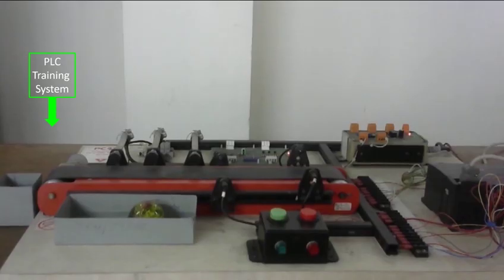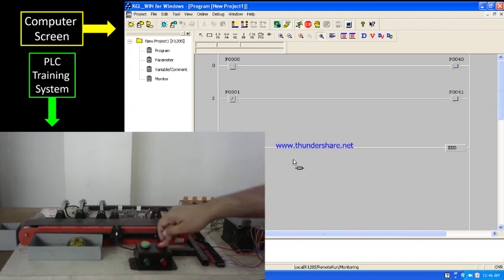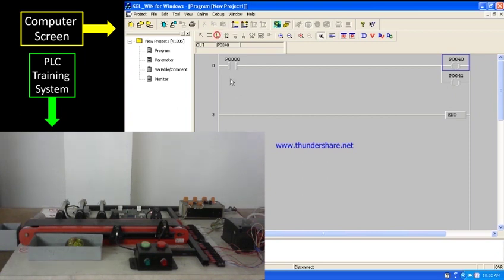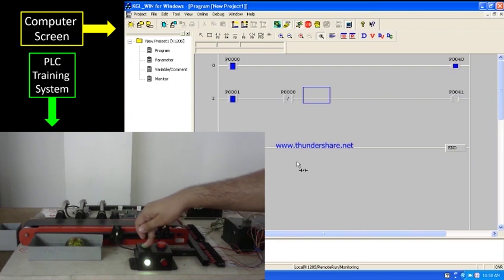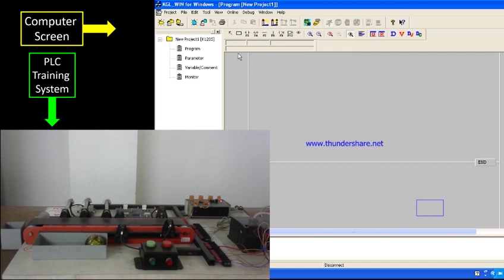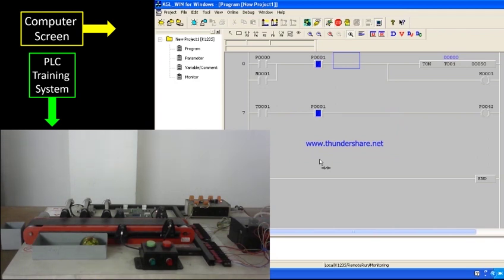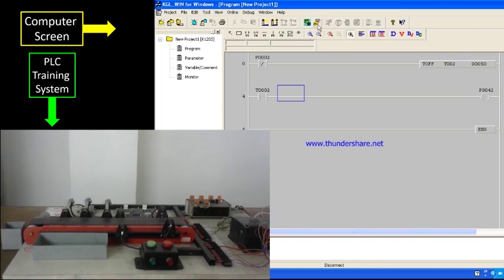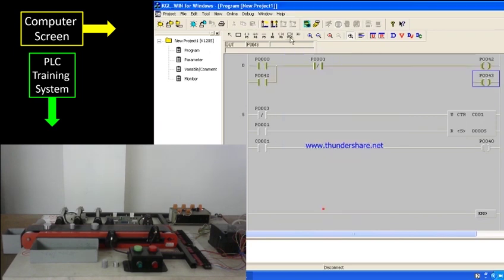Demonstration of Programmable Logic Controller (PLC) Training System using Ladder Logic Diagram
This video demonstrates the application of Programmable Logic Controller (PLC) Training System using Ladder Logic Diagram. The topics that are covered in this video are -
0:00 - Introduction
1:43 - Open & Closed Contacts
6:15 - Series & Parallel Connections
11:35 - Latching Applications
17:33 - Sensor Applications
20:09 - Relay Applications
22:07 - Timer ON & OFF
35:10 - Counter Applications

PLC Equipment Credit: Department of Industrial and Production Engineering (IPE), Bangladesh University of Engineering and Technology (BUET)